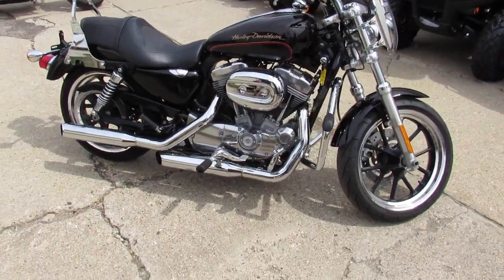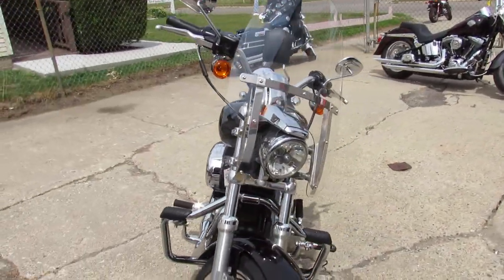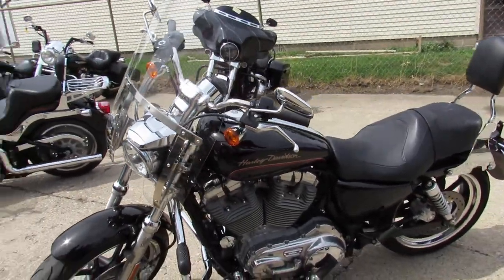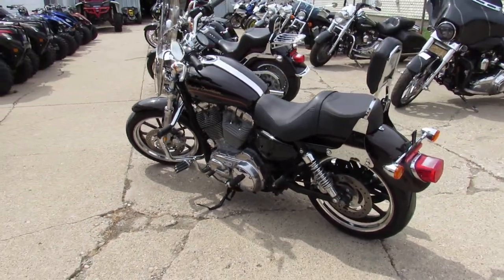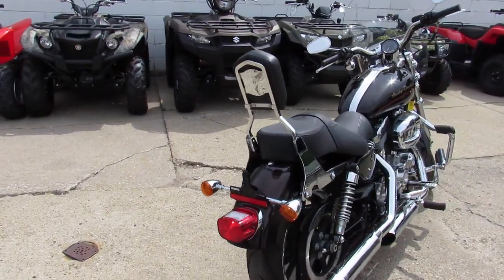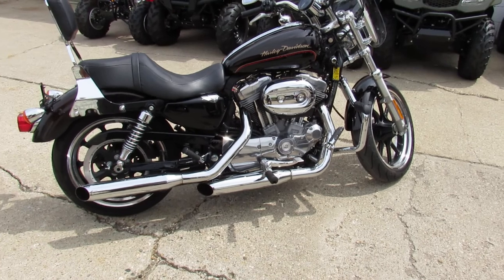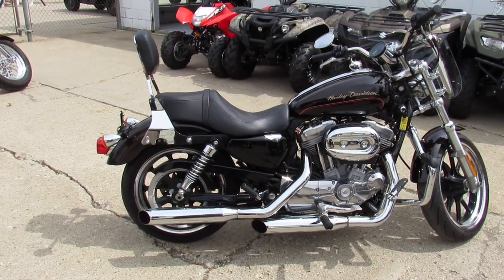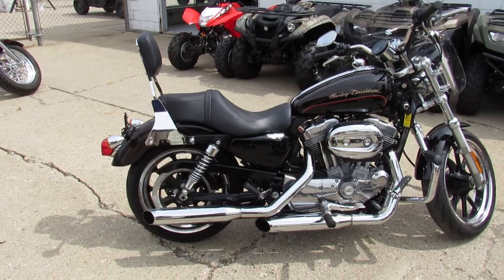Used 2011 Harley Sportster XL883L for sale in Michigan U4824